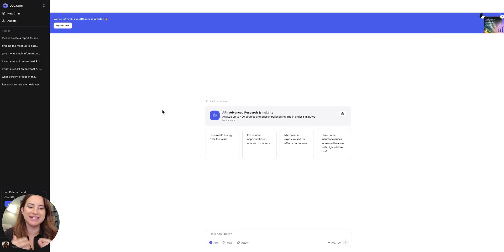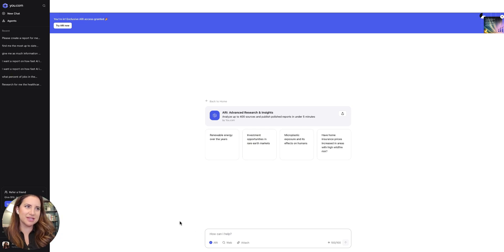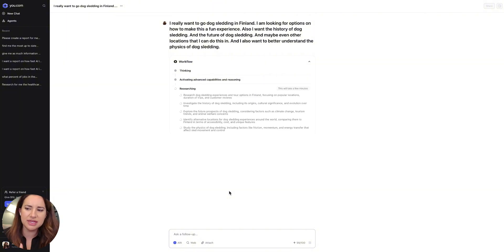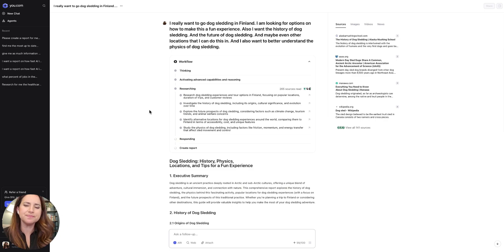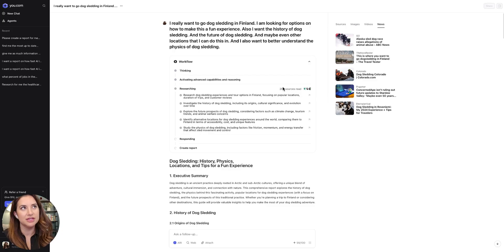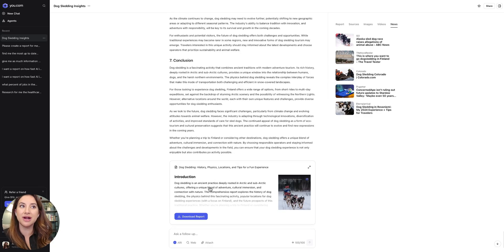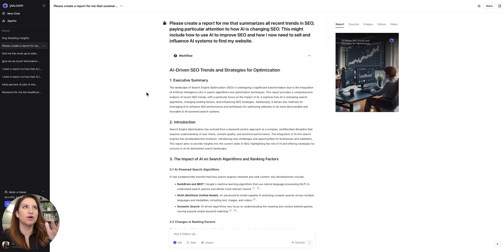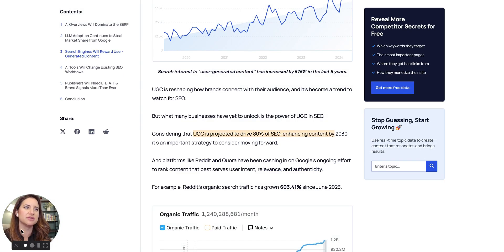You.com ARI Demo: Deep Research Agent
I’ve tried dozens of AI research tools, and ARI from You.com might be the most interesting one yet.

It gives you a full Mckinsey-style report with cited sources, summaries, images, news, even videos—all formatted and ready to use.

If you’re tired of chatbots that give you five-paragraph blobs, this is for you.

⏱️ TIMESTAMPS
00:00 – Intro: What is ARI?
01:00 – Why artifacts matter in agentic research tools
02:00 – Live demo
05:30 – The final report
06:30 – Bonus demo
08:00 – Final thoughts